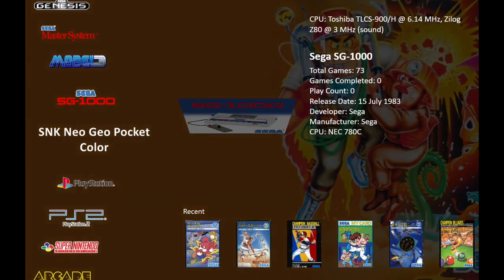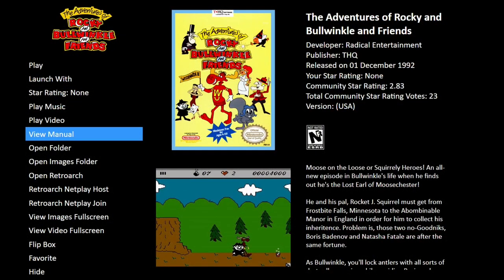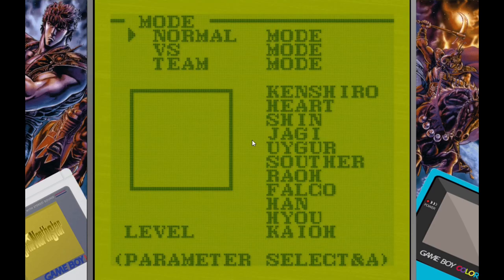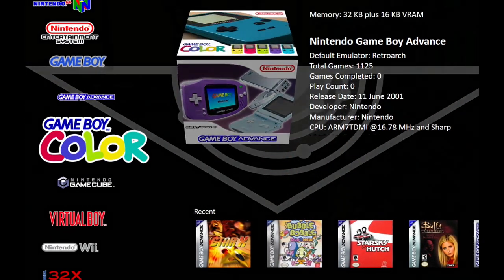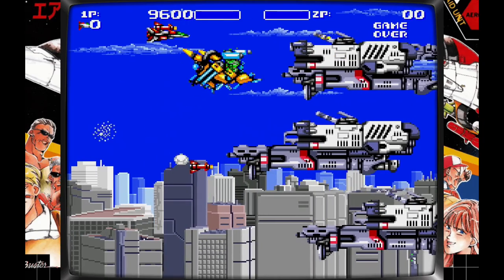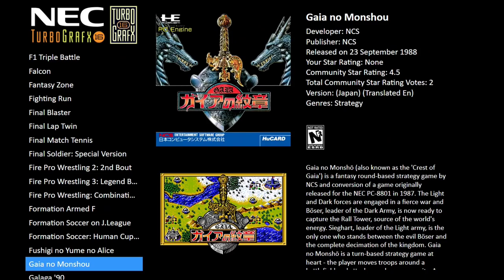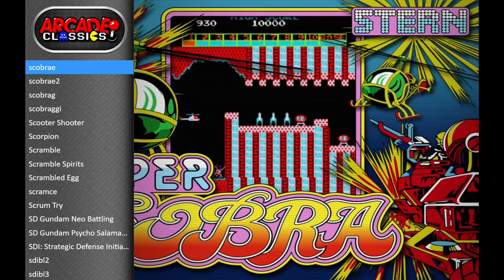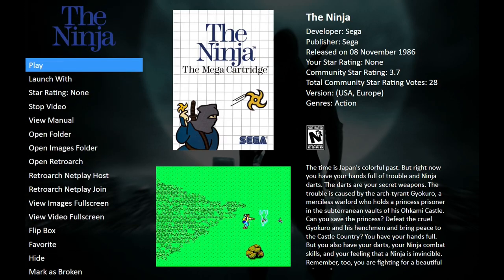I put LaunchBox's premium Big Box on my GPD Win Max and it's Amazing!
I finally spent a bit of time getting Big Box up and running on my GPD Win Max 2021 Intel i7-1195G7, and it really is an amazing experience. It's still work in progress and I will still be fine tuning it to myy liking.

Links below to useful things mentioned in the video